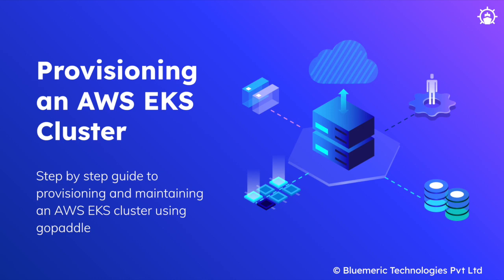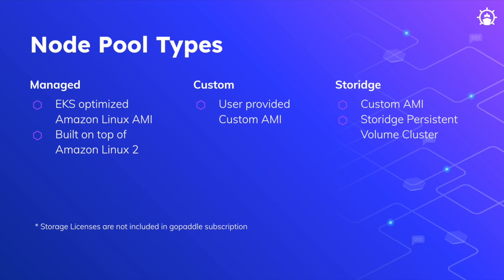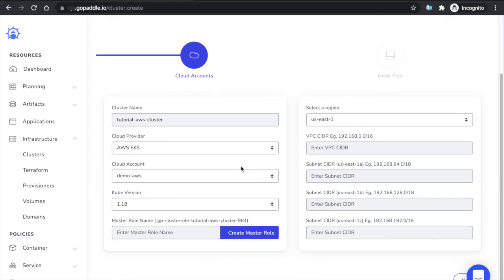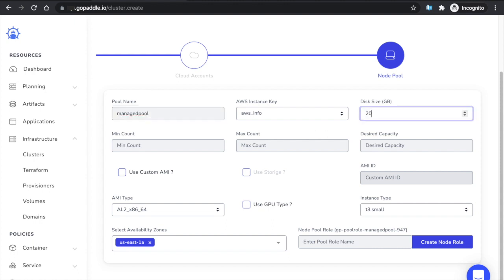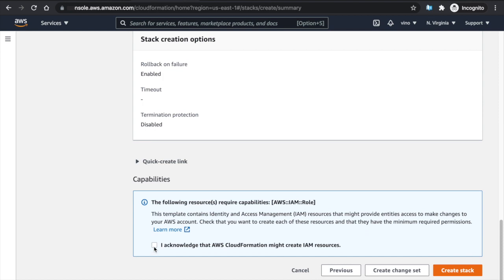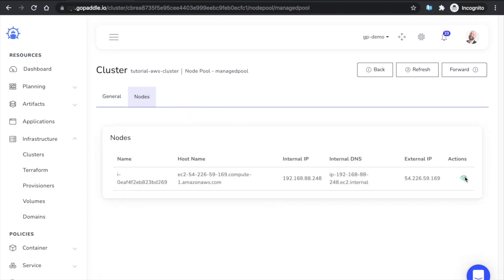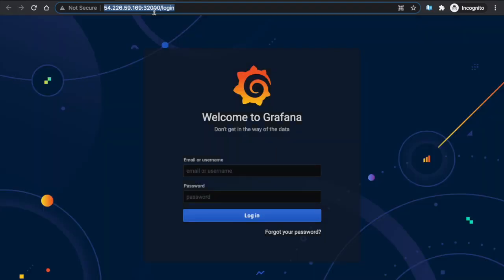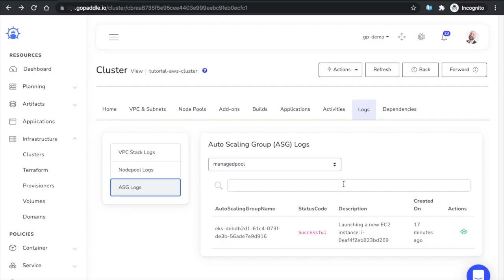Provision an an AWS EKS Cluster using gopaddle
In this tutorial, we will walk you through the steps to provision and managing an EKS Cluster. We will briefly cover nodepools, monitoring the cluster resources and the purpose of addons.

0:00 Introduction
0:26 Node Pool types
1:30 Node Pool Roles
1:57 Provisioning an EKS cluster
5:06 Managing an EKS cluster
6:20 Accessing Grafana add-on
7:28 Debugging Cluster issues